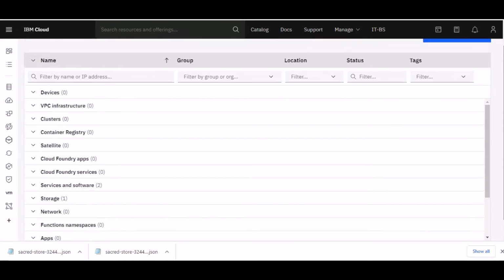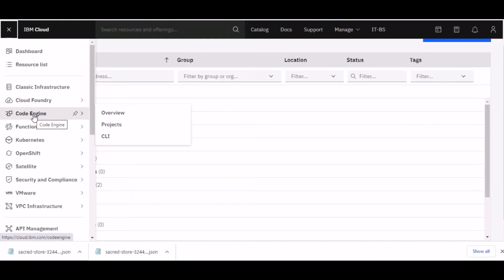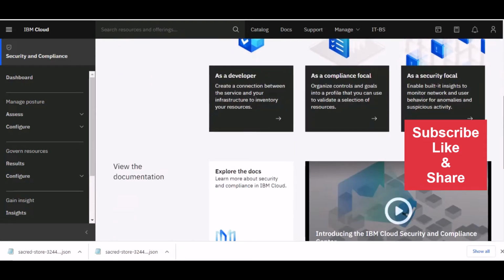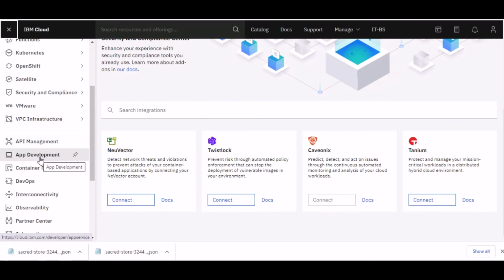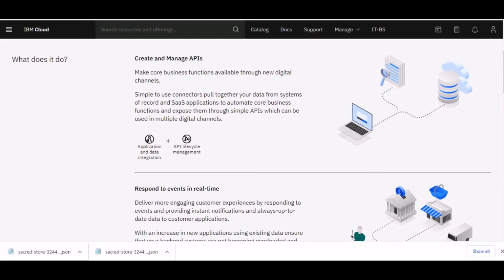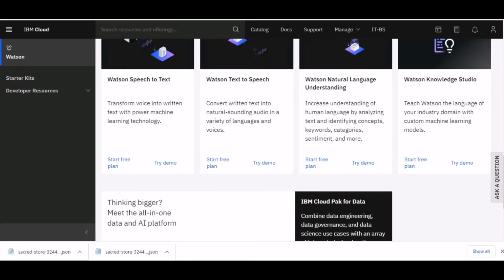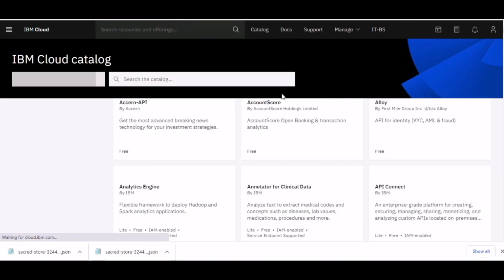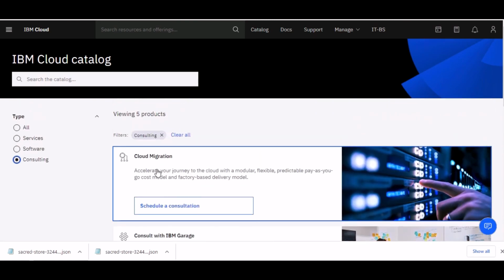IBM Cloud - A Walkthrough of the cloud console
This video present a quick walkthrough of IBM Cloud features like  IBM Watson, Cloud Foundry, Code Engine, Integrate, Artificial Intelligence, Resource List and other features.